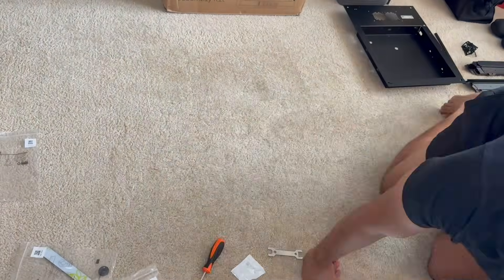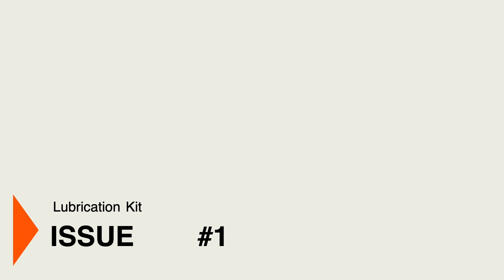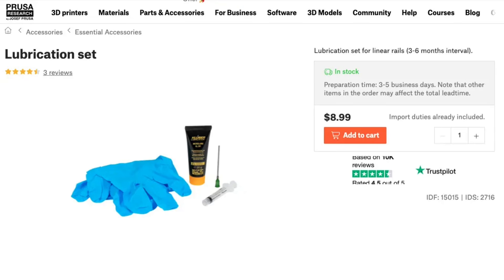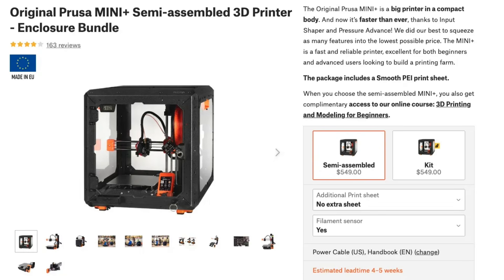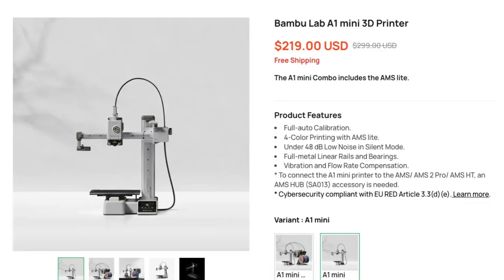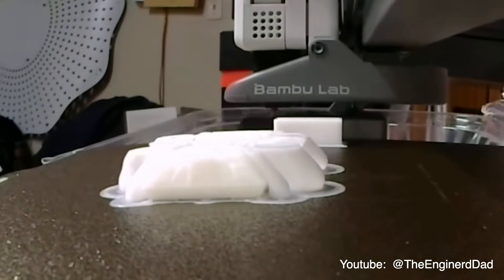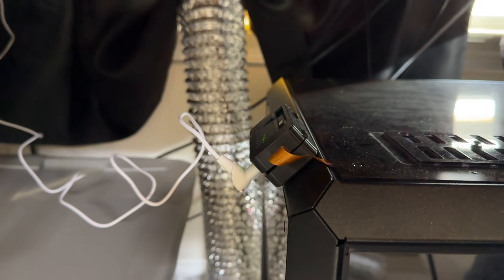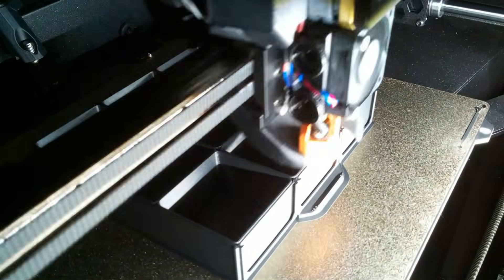Prusa Core One: 5 Things I Wish I Knew Before Buying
In this video, I share my honest feedback and frustrations with the Prusa Core One 3D printer after six months of daily use. While acknowledging the company's excellent customer service, open-source design, and reliability, I outline five major issues I've encountered: lubrication problems, long shipping times, high costs of additional printers and parts, lack of integrated features like cameras and time-lapse, and non-interchangeable parts in their cheaper models. I also touch on a DIY solution for adding a camera to the printer and my considerations regarding switching to Bamboo Labs for future printing needs. For more details on my DIY camera setup, visit my GitHub

00:00 Main
02:08 Issue #1 - Lubrication Kit
04:21 Issue Number 2
05:18 The Third Issue
07:17  Issue number 4
10:31 Issue Number 5